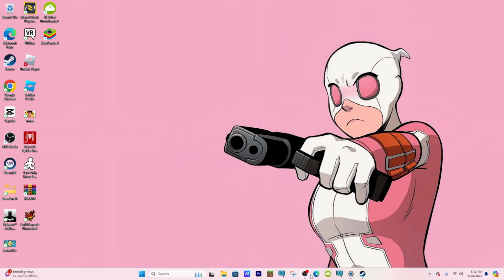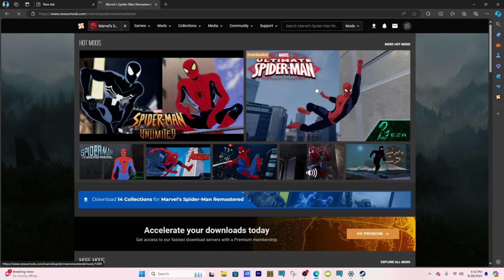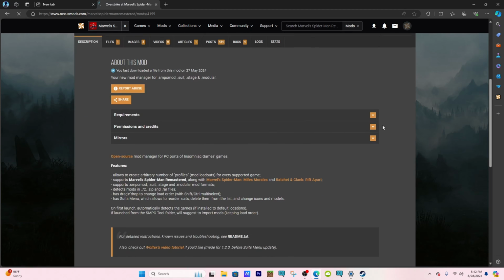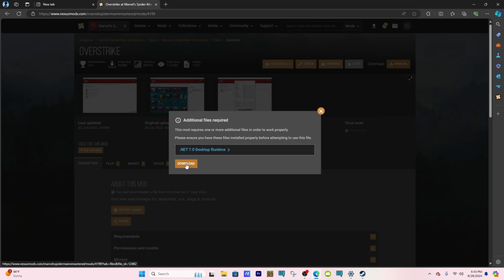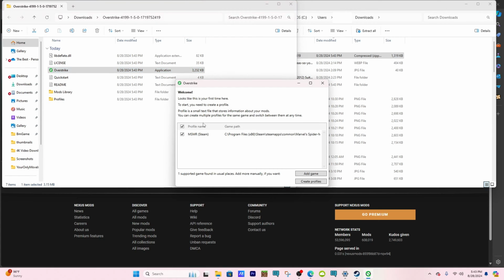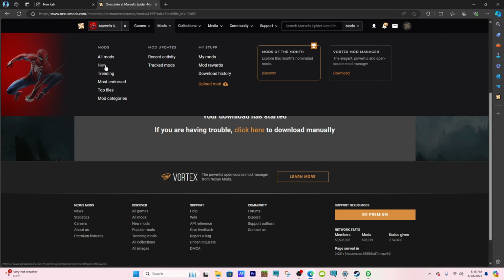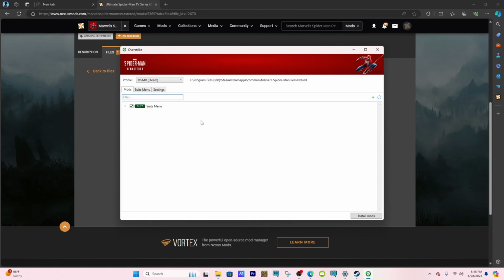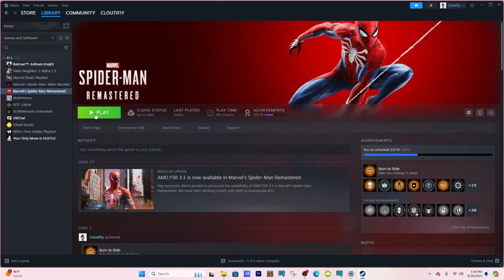(UPDATED) How To Mod Spider Man using Overstrike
Here you guys go! An updated tutorial on how to install mods using the new overstrike tool.